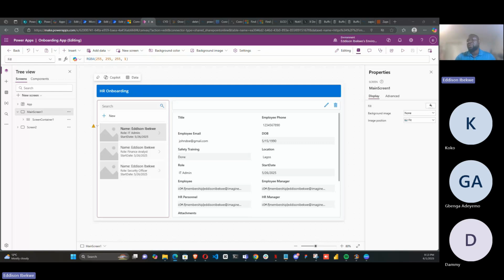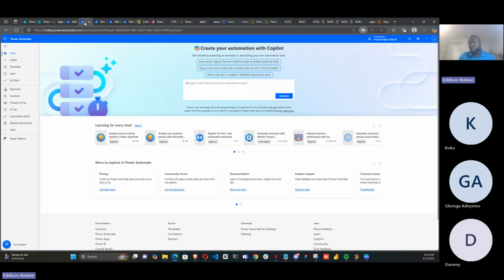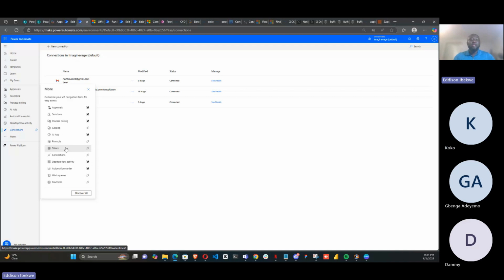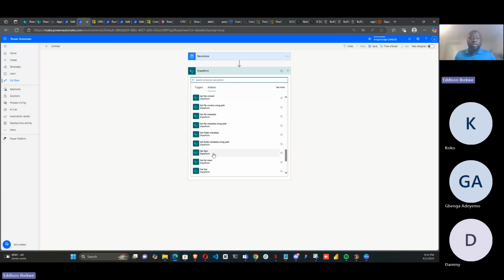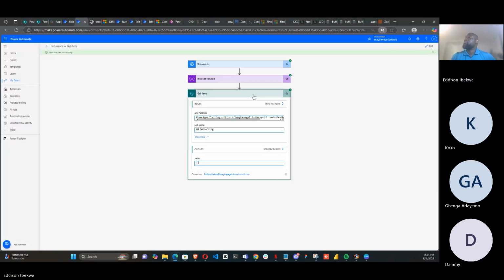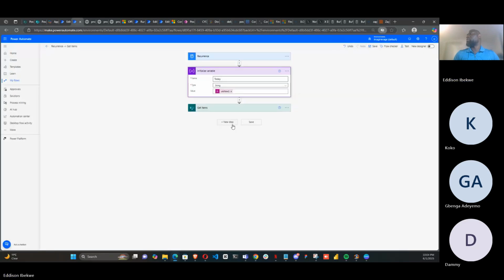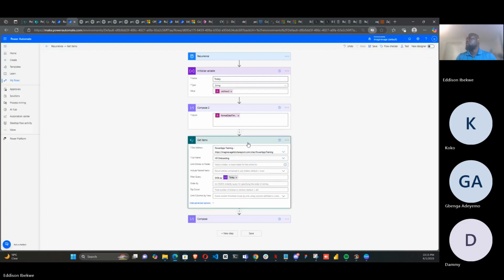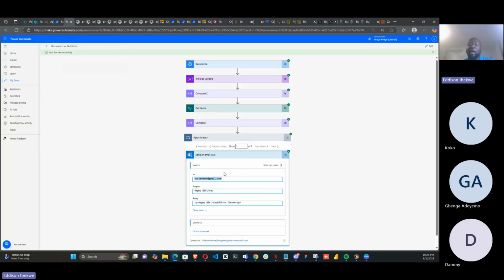Power Apps Unlocked Day 5